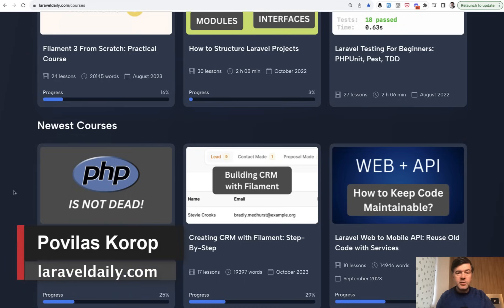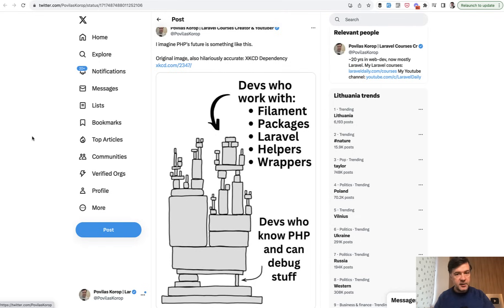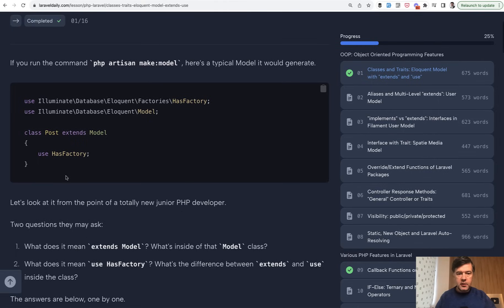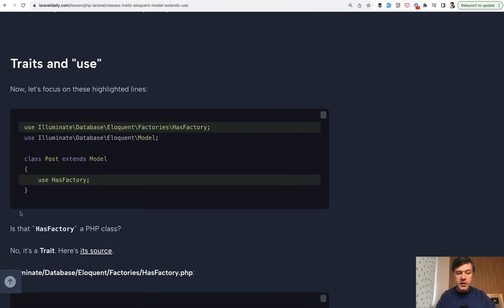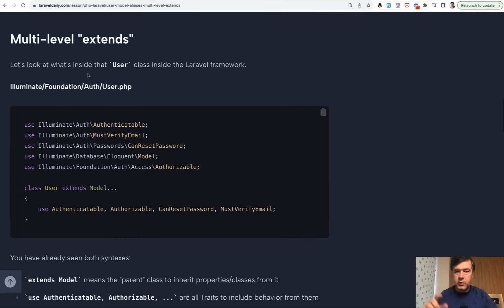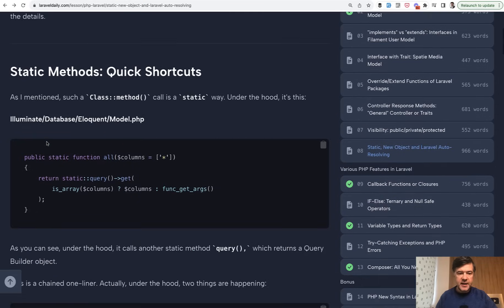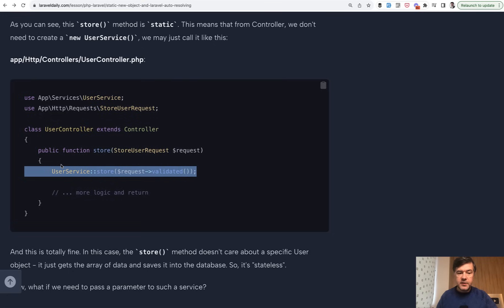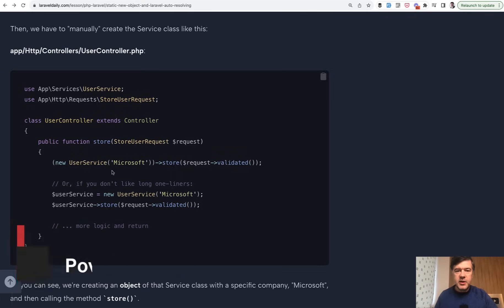PHP for Laravel Developers: OOP Fundamentals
Presenting my new course, with a few free lessons on YouTube.